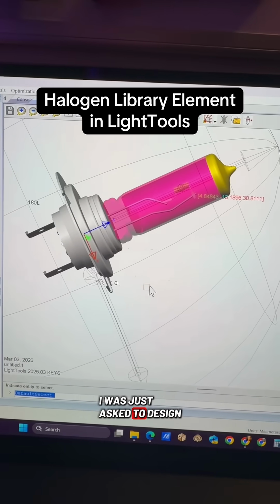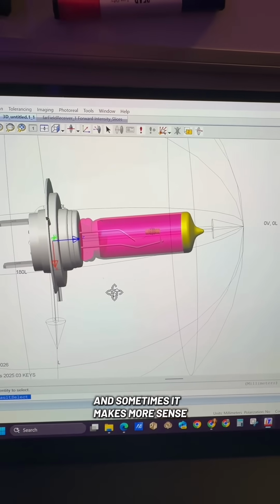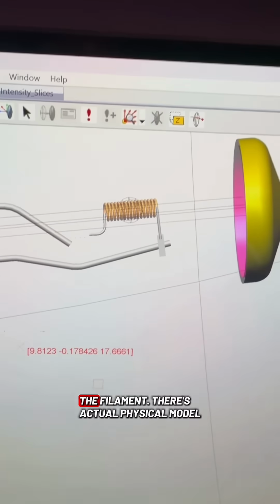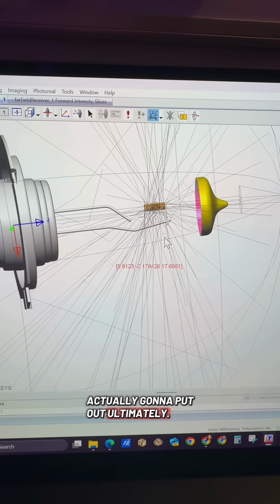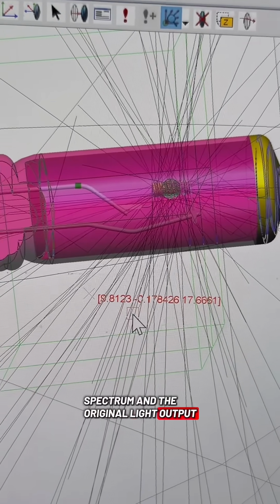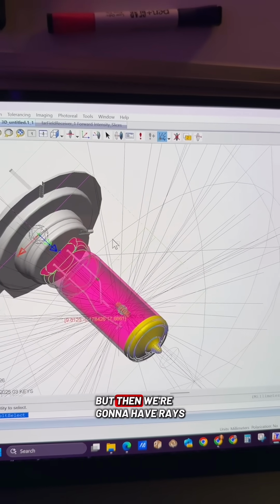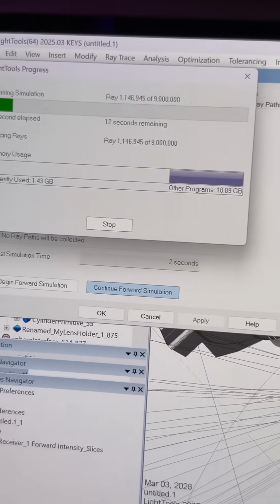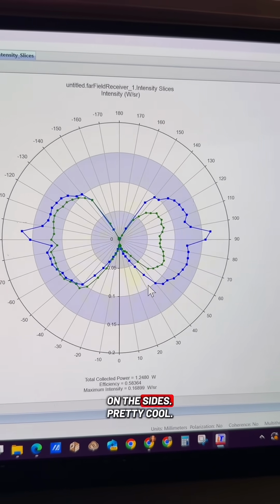Modeling a Halogen Lamp in LightTools - Library Element / Entity File